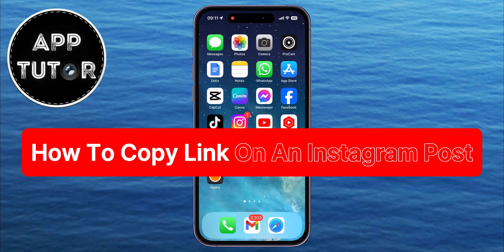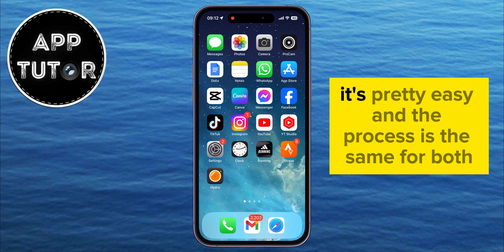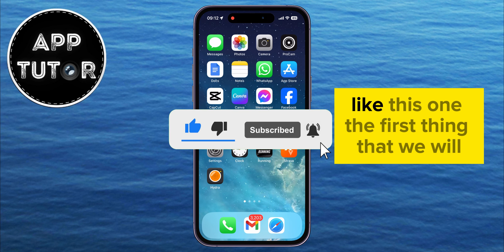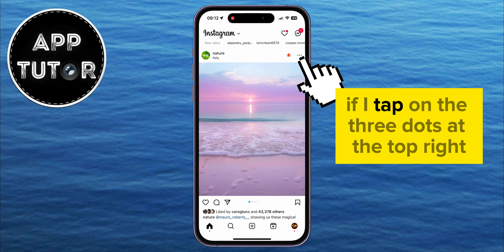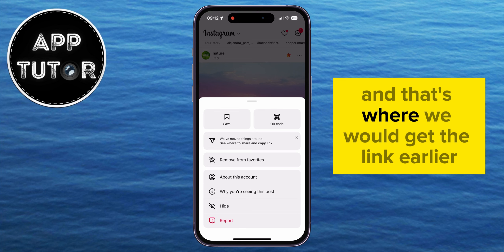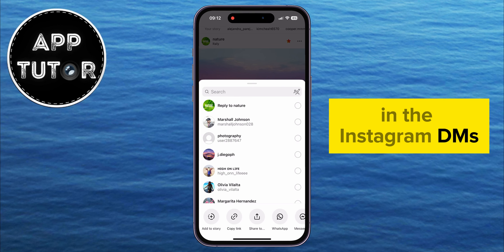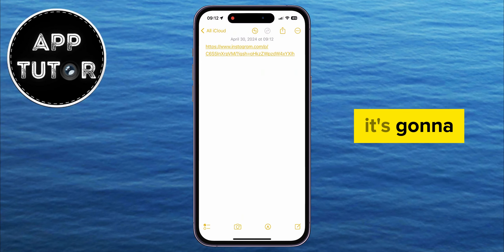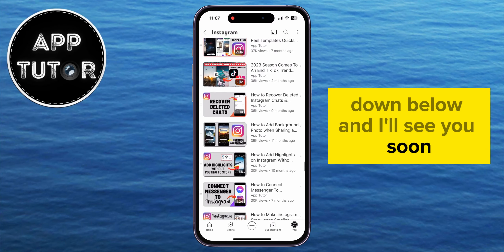How To Copy Link On An Instagram Post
Want to share an Instagram post with friends or on another platform but can't seem to find the link? In this quick and easy tutorial, we'll show you exactly how to copy the link to any Instagram post in just a few simple steps.